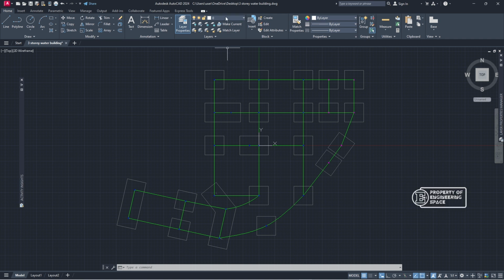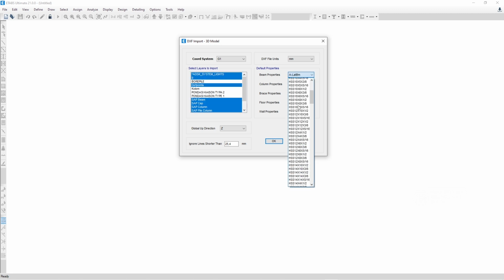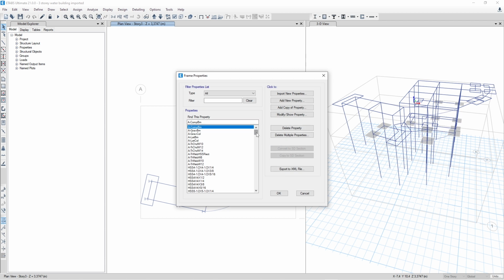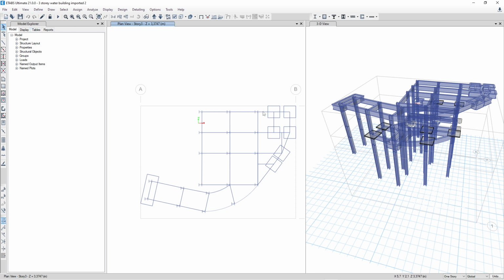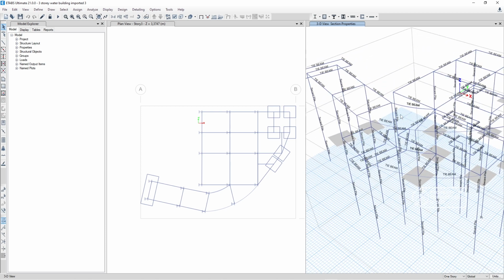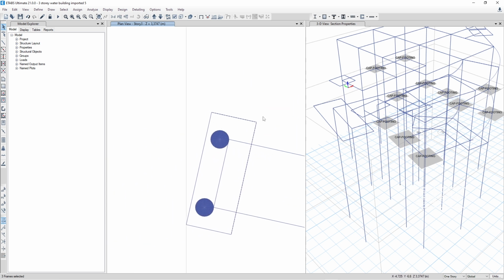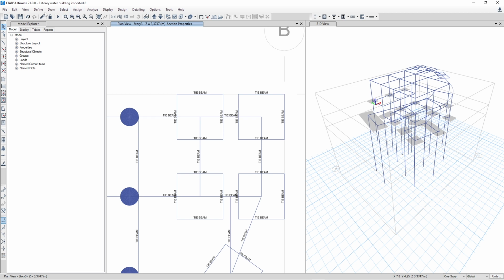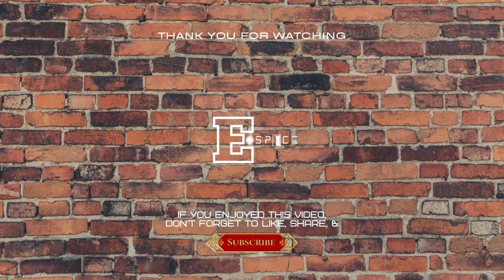Starting your journey in building design and structural analysis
In this session, our technical crew focuses on designing a steel frame water tank using CSI SAP2000 and Autodesk AutoCAD. Our crew shares an all-in-one process that will help all users, whether you are working in design and delivering architecture models, structural analyses or schedulers.

SUPPORT